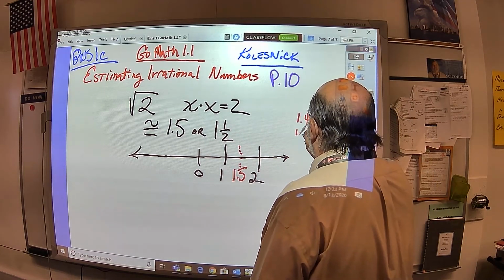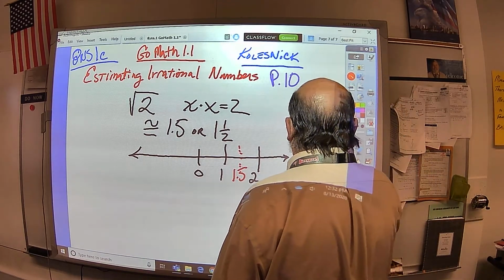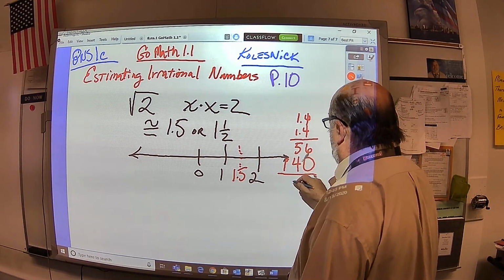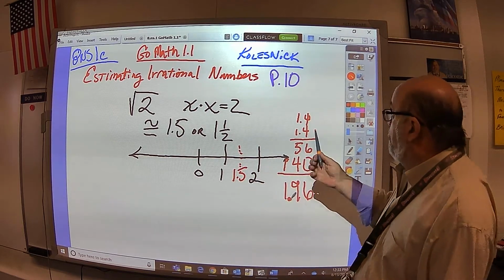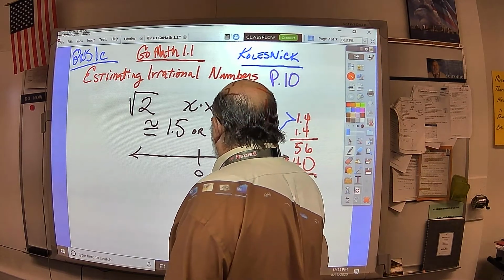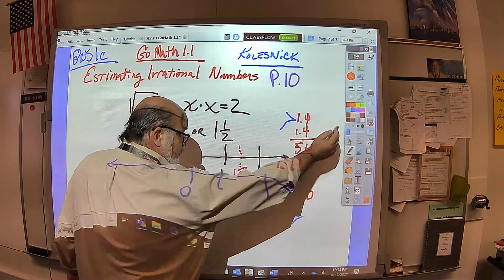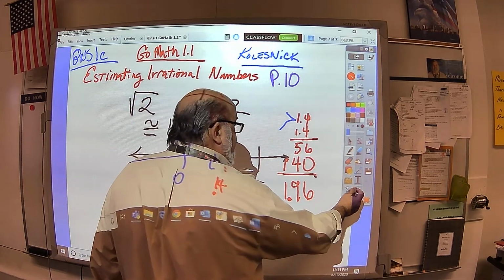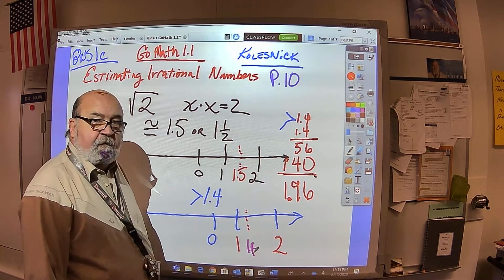8.ns.1d Mr. Kolesnick Pine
This closes the 8.ns.1c and finishes the lesson 1.1 in GoMath